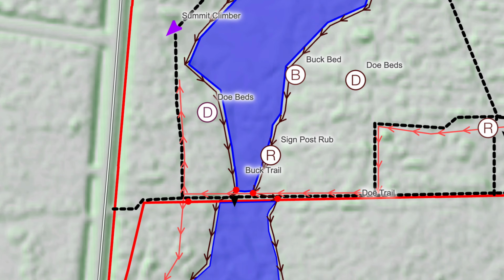South Georgia Swamp Rut Funnel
Learn how  to how I find rut funnels in Coastal Swamp-edge habitat.

This process gives you a near bullet-proof setup for North Winds.  You can sit these spots all day long in flat ground with a steady 5+ mph wind.

If you’re serious about becoming a polished hunter, using this strategy will make you more efficient, accurate, and successful in any terrain.